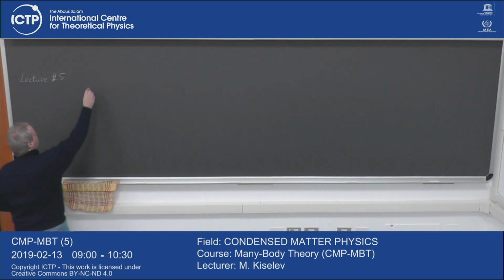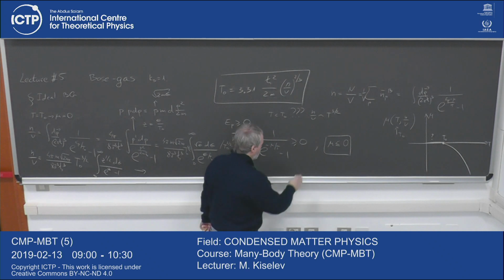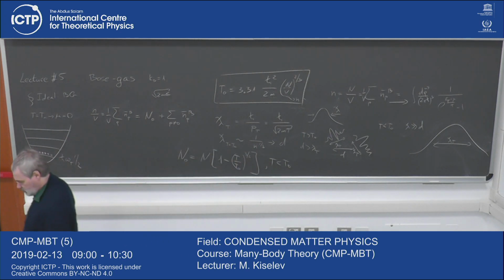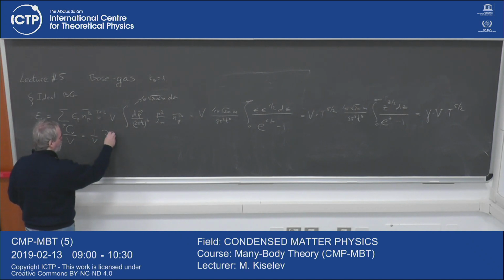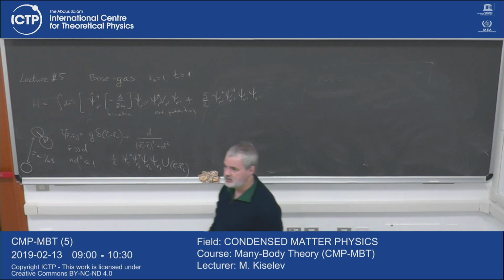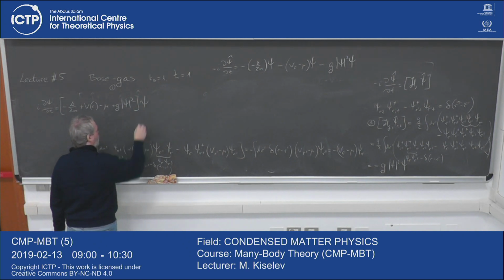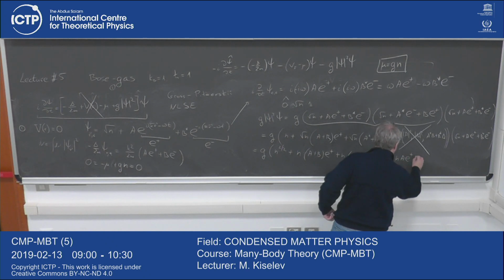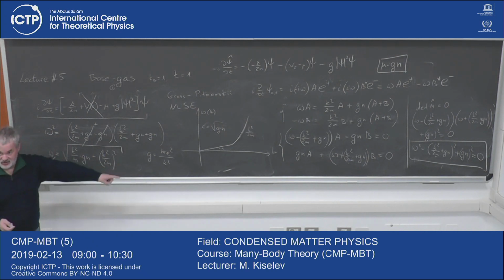Many-Body Theory (CMP-MBT) Lecture 5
M. Kiselev
CMP-MBT_L05.mp4